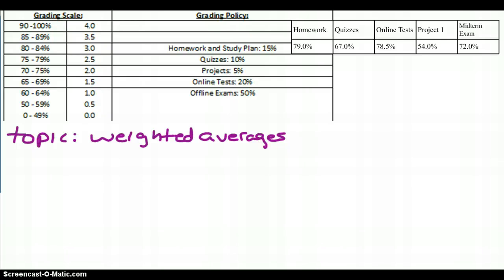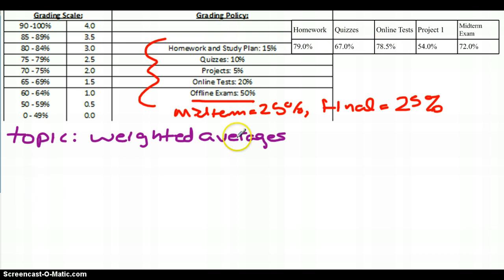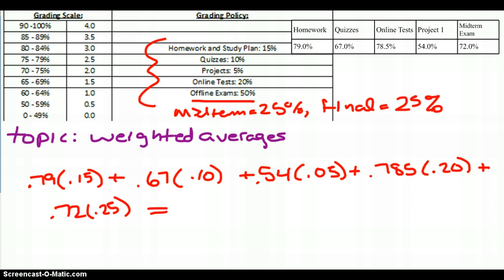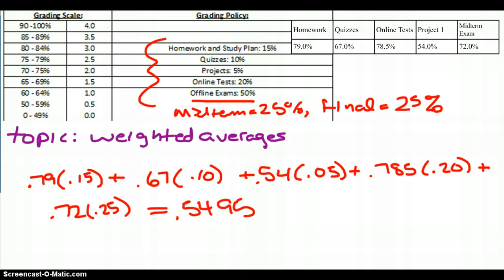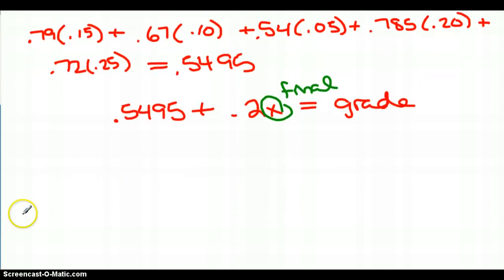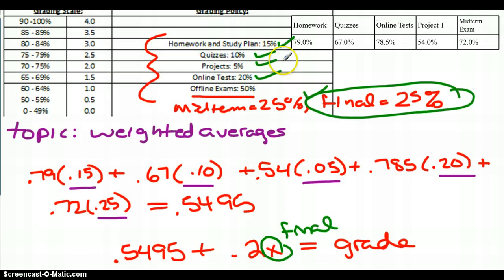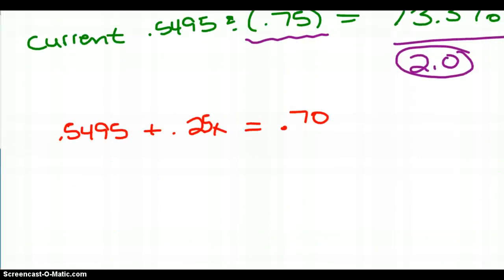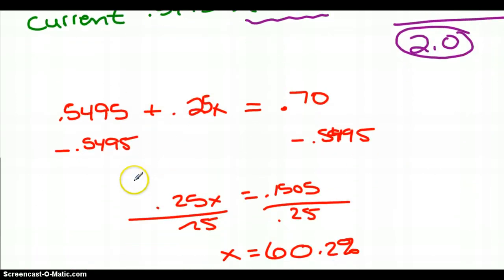Weighted Averages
How to calculate your current average using a weighted average. How to determine what grade you need to get on the final to get a ___ in the course.